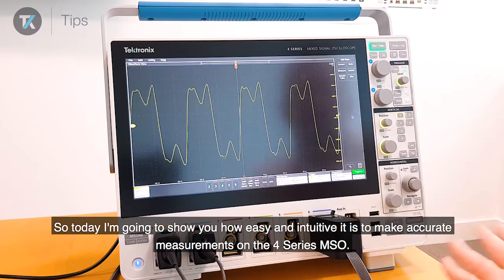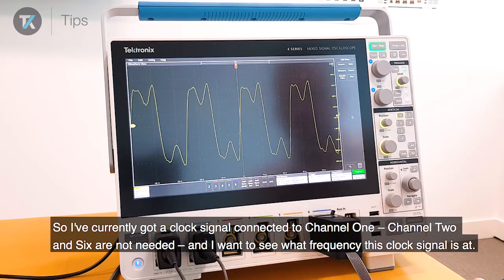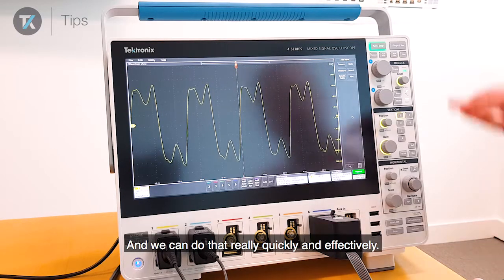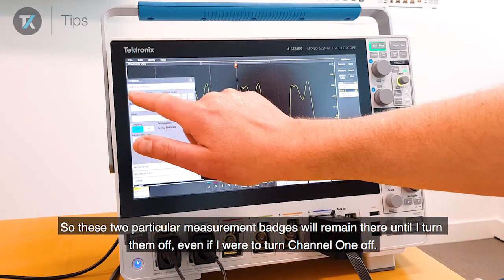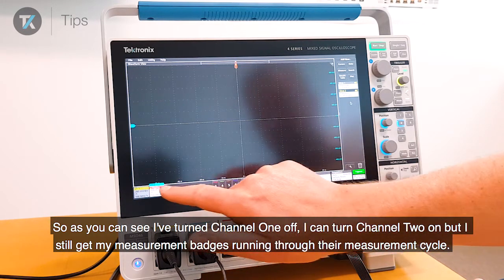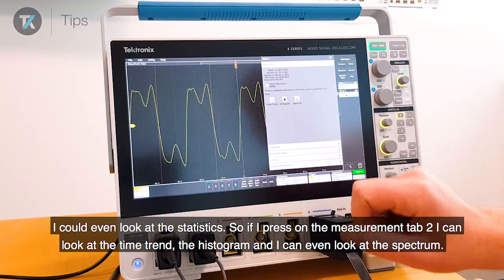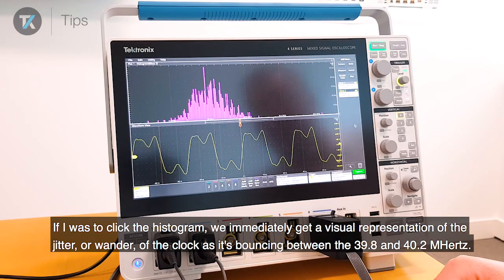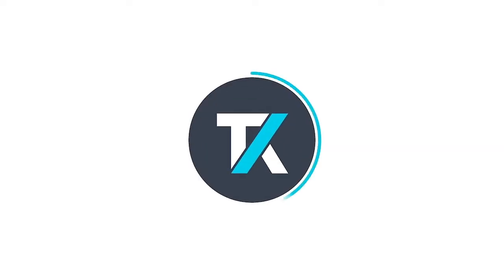How to Make Simple Measurements on the 4 Series MSO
Check out how easy and intuitive making simple measurements such as amplitude and frequency are.